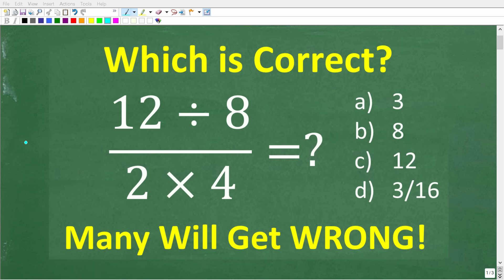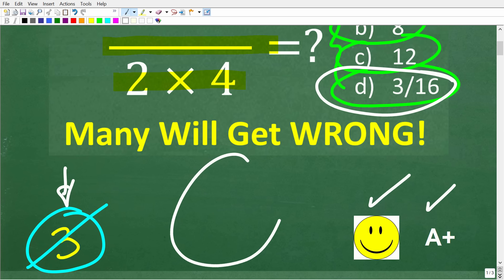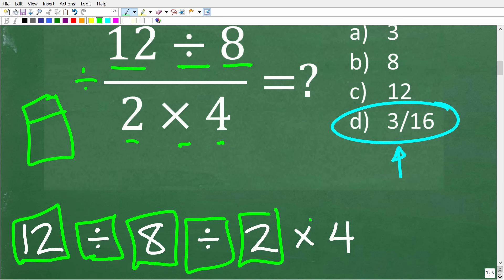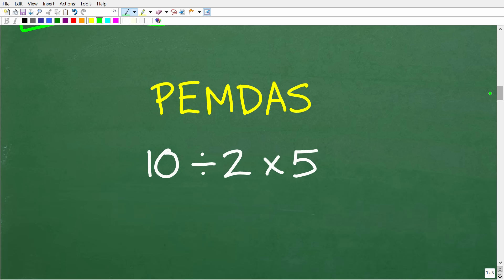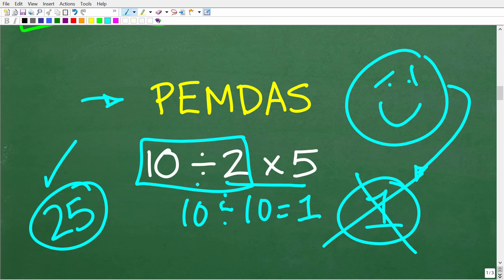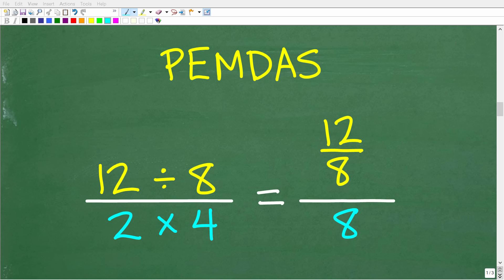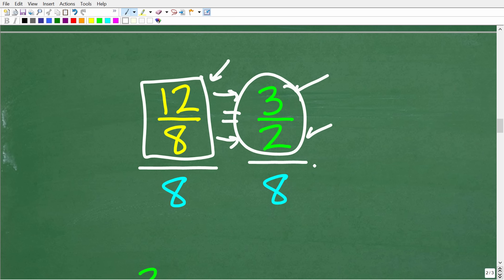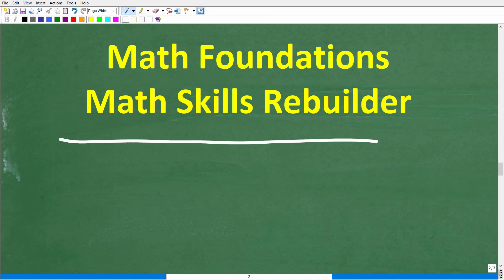12 divided by 8 all over 2 times 4 = ? Many will get this Basic Math problem WRONG!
How to simplify a fraction problem that has multiplication and division in the denominator and numerator - order of operations, pemdas and grouping symbols.

• HOMESCHOOL MATH
• COLLEGE MATH